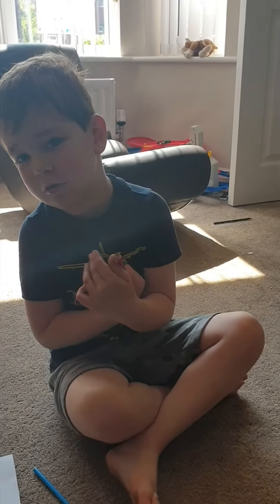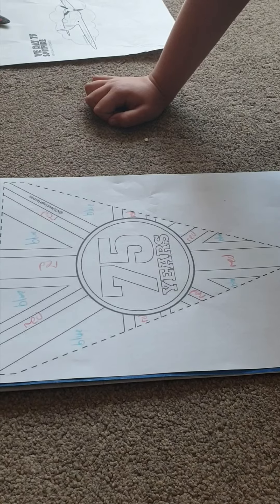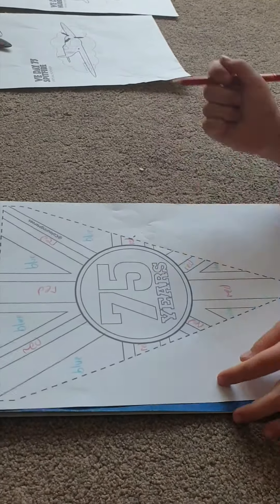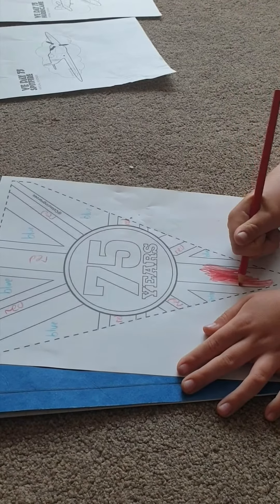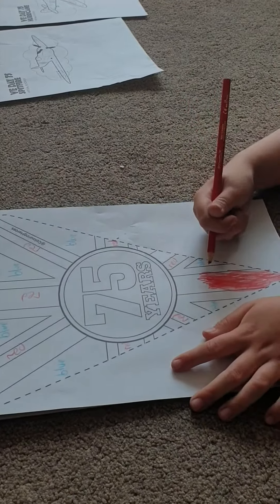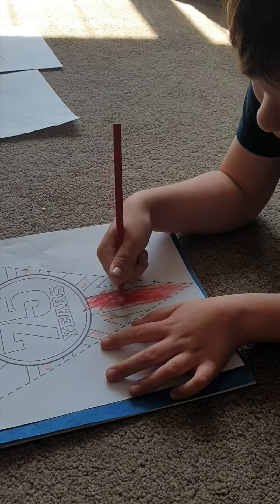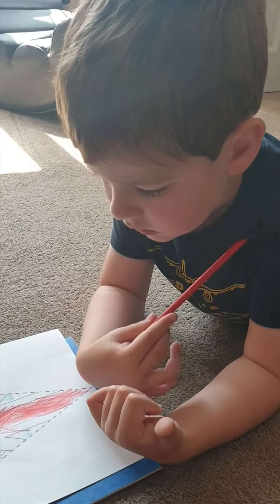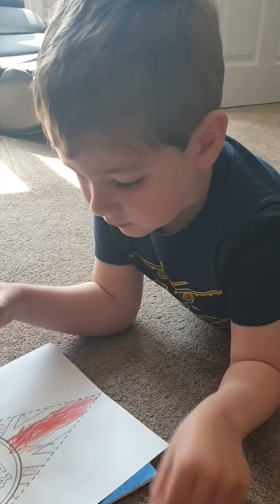08/05 VE Day Special - Flag colouring - Part One